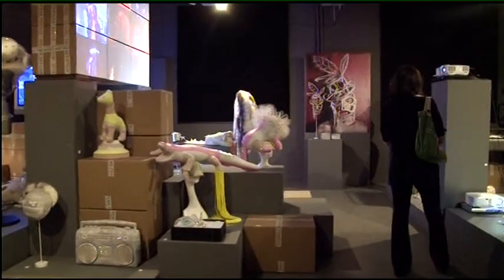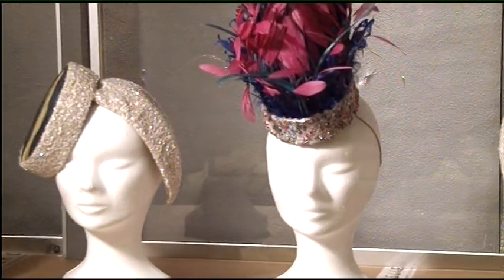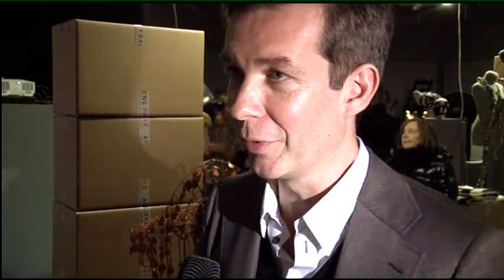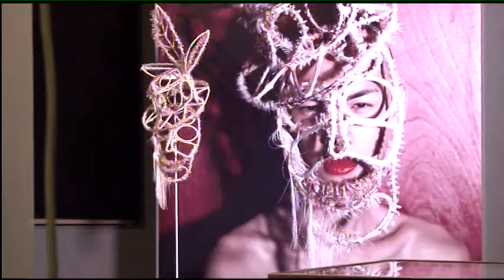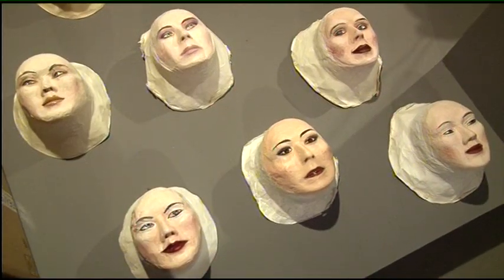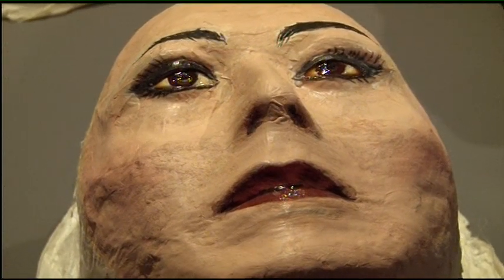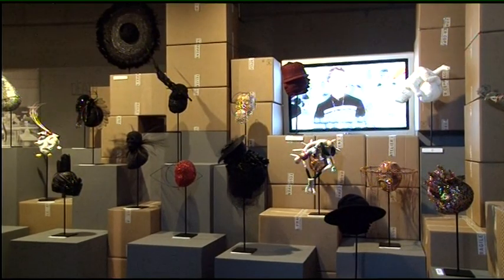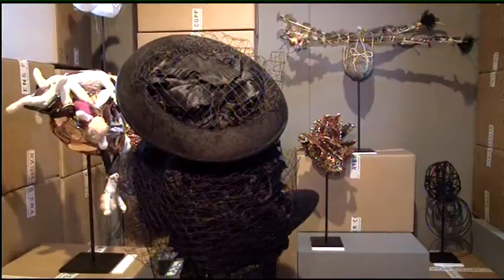Lifestyle Christophe Coppens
Hello and welcome to Brussels International. Christophe Coppens, the designer and milliner, held an auction of 170 artworks today. The auction was preceded by a two day exhibition and public viewing of the objects, which were collected over 20 years of Atelier Coppens.